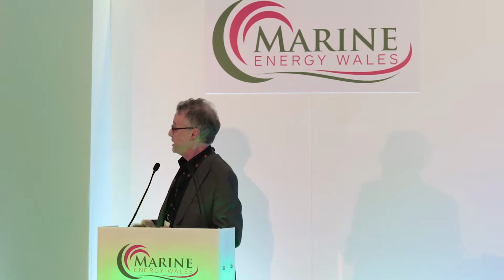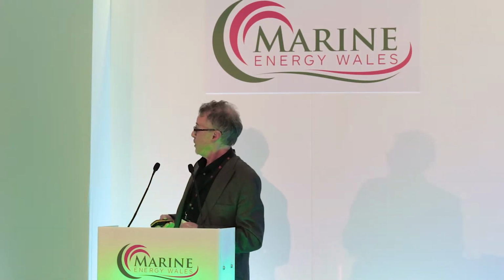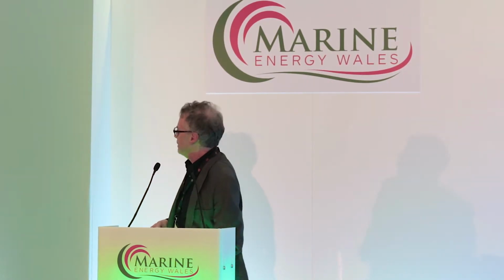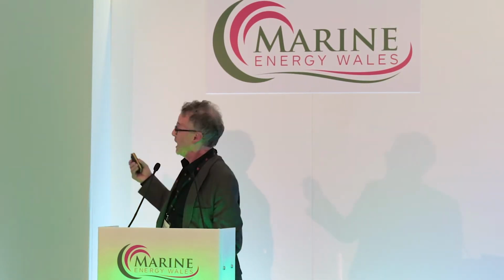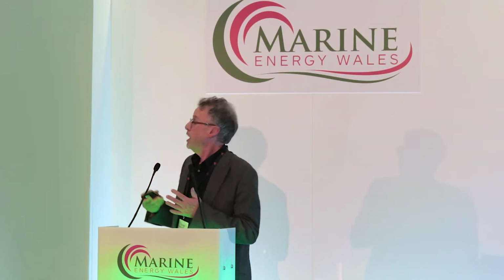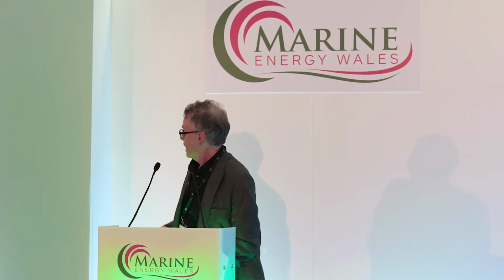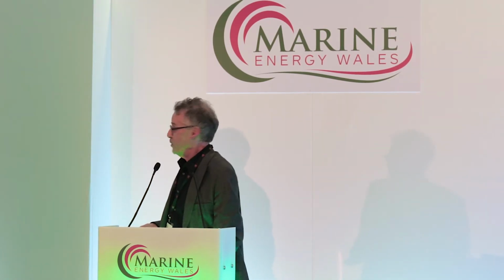Colin Jago (SEACAMS2) - Marine Energy Wales Conference 2017